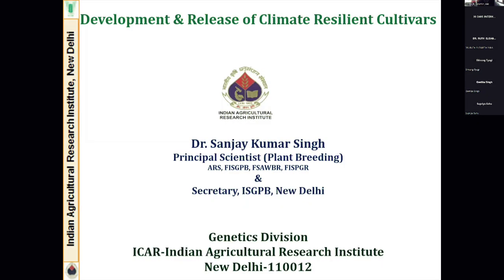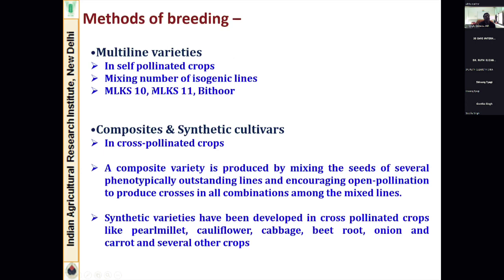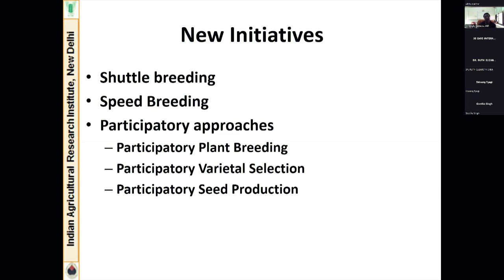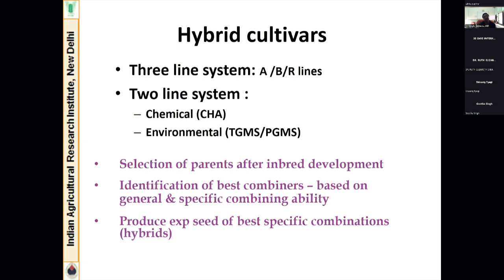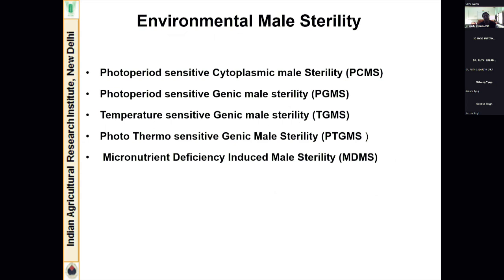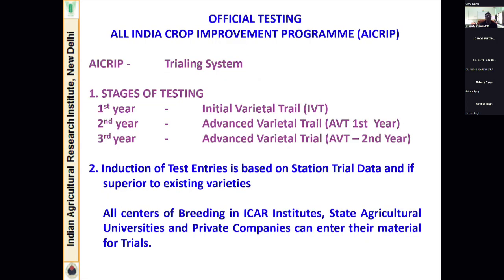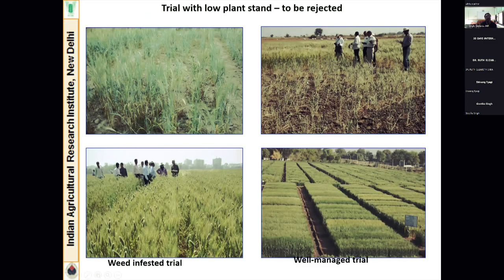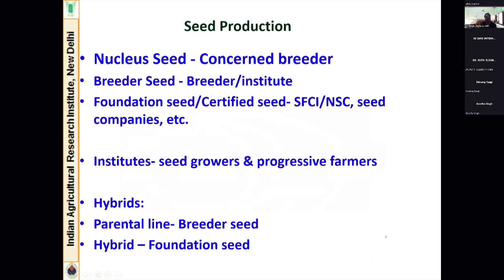Day-2, Lecture-1. 30 DAYS WINTER SCHOOL-CUM-TRAINING PROGRAM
Development and Release of Climate Resilient Cultivars